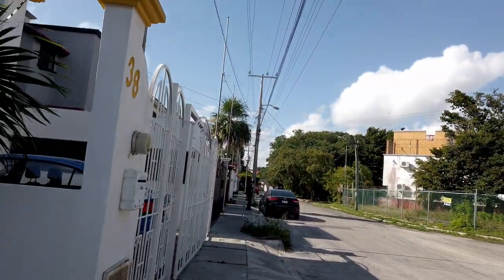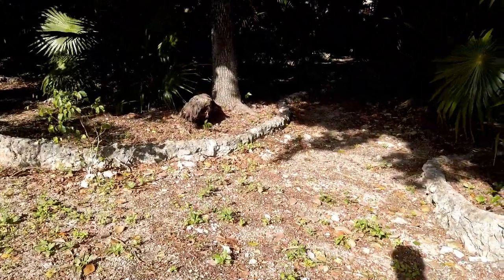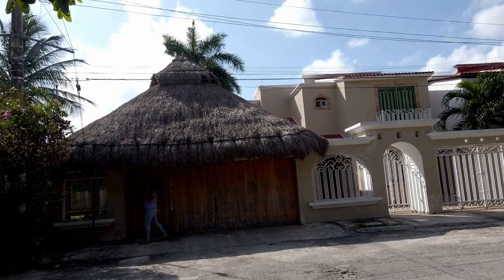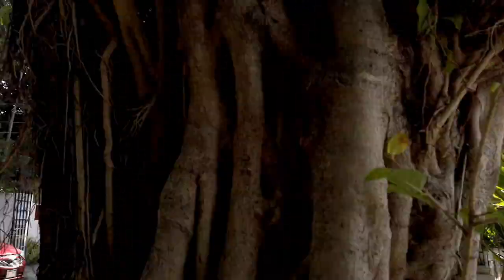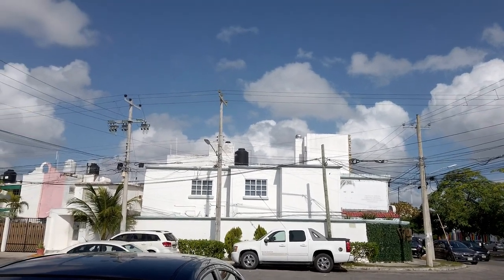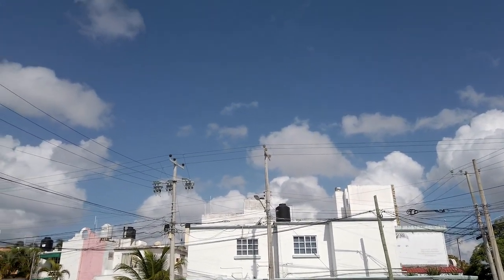DJI Avata finds to best parks to fly in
It's a pretty narrow park to fly in, but lets do it anyway.

T1B4C7